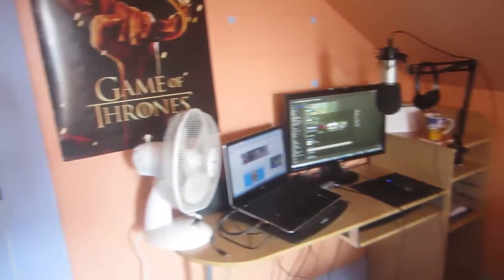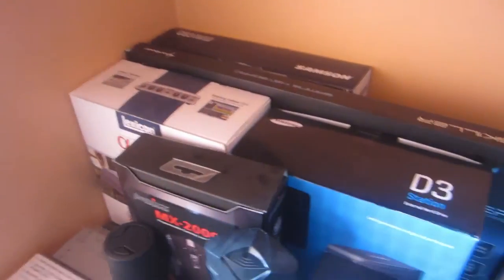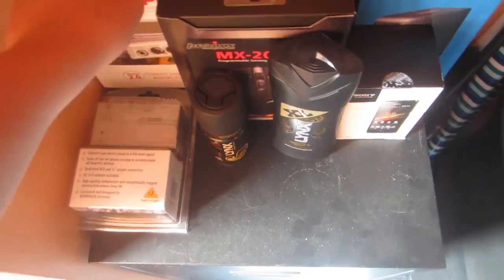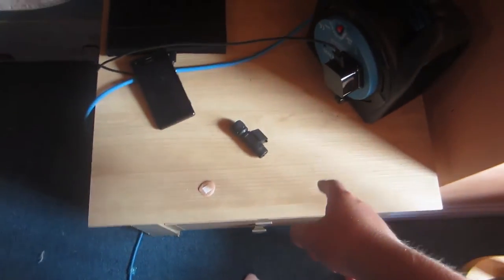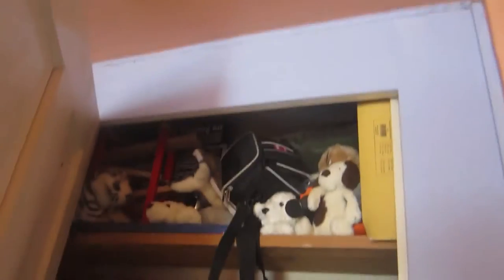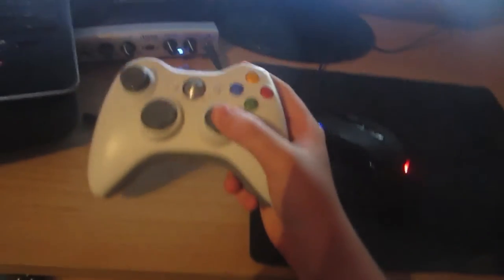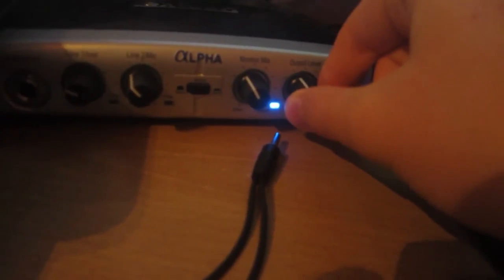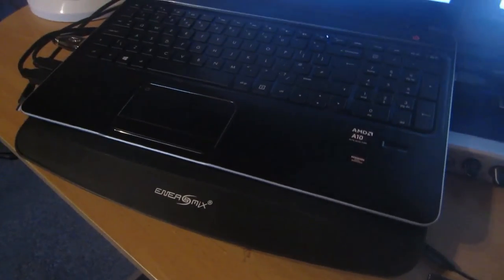Best Gaming Setup! - September 2014 - Setup Tour!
My current setup, thought I'd do it now because it's gonna change soon. I'm getting a new pc, new monitor, walls are being painted and possible some new furniture. But enjoy it none the less!

(You can only get my model of the laptop on ebay now)

Audio Interface:

Notebook Cooler:

External Hard Drive: